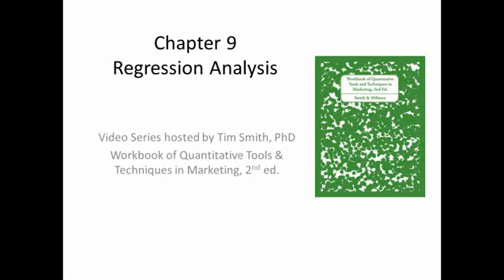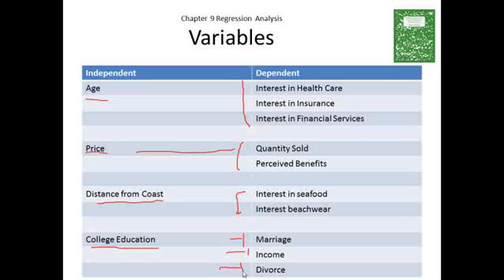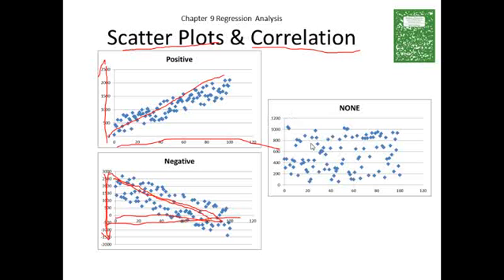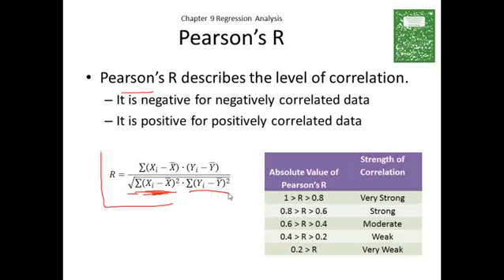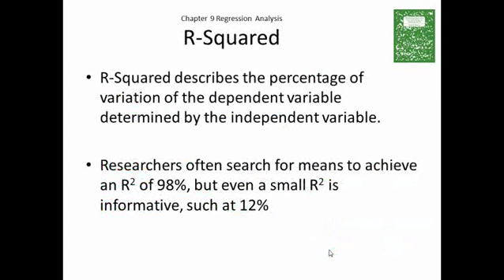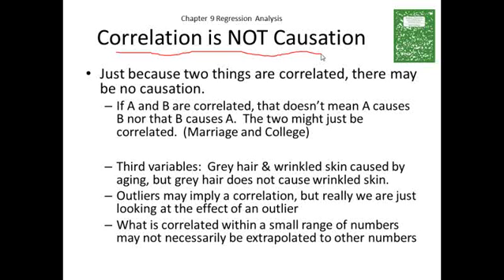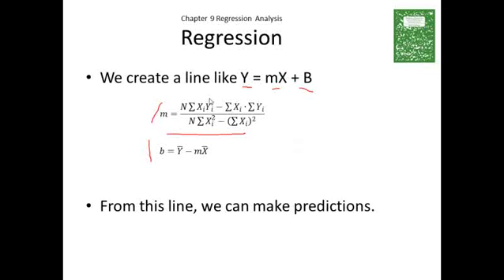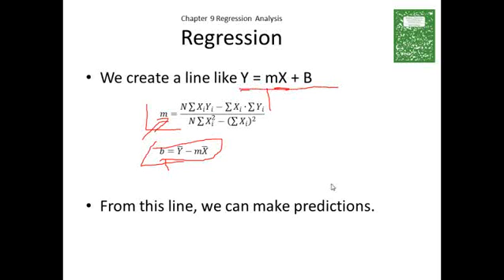Marketing Statistics in Excel 9.1 Regression Analysis, Univariate and Multivariate Regression